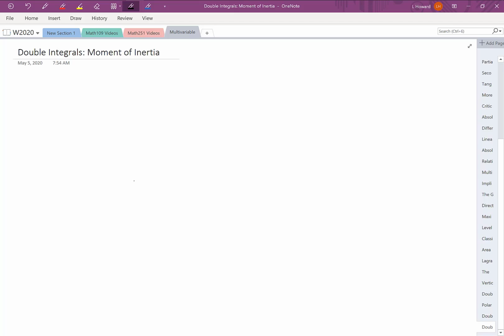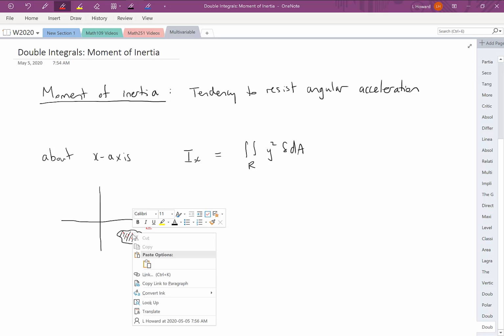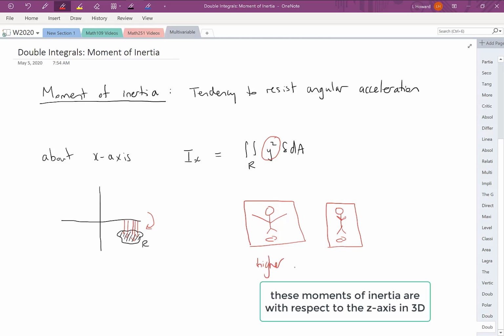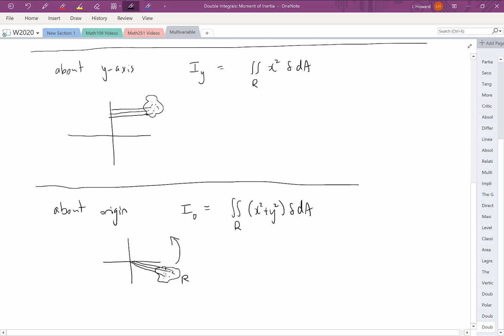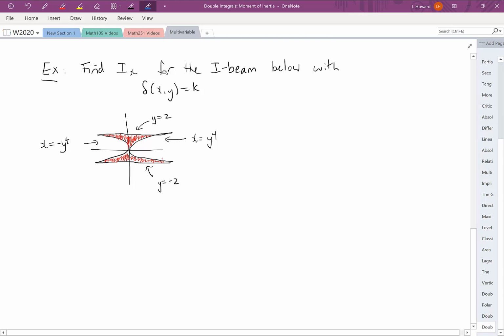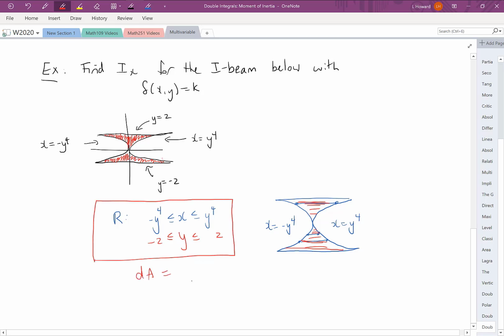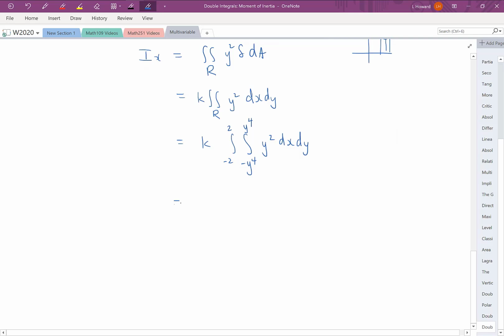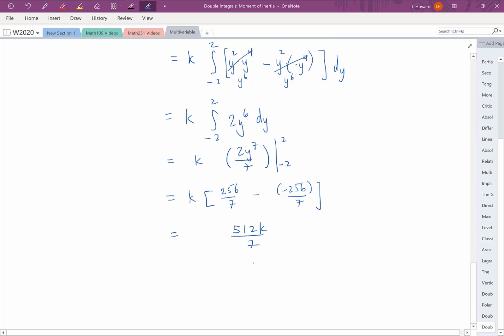13.5 Double Integrals: Moment of Inertia